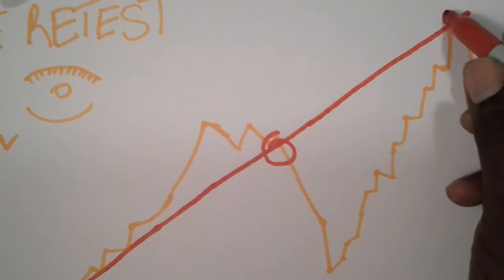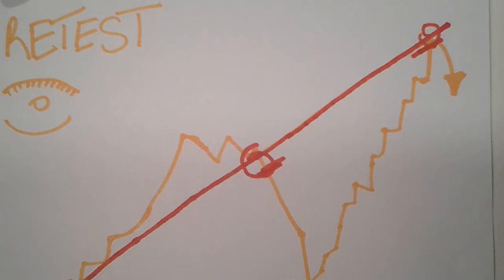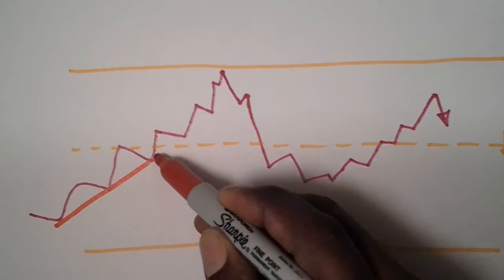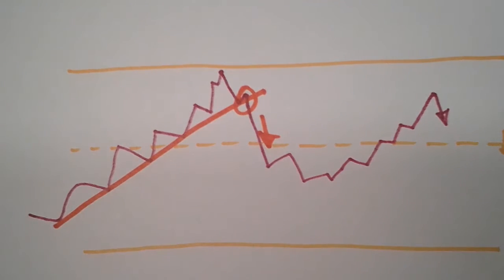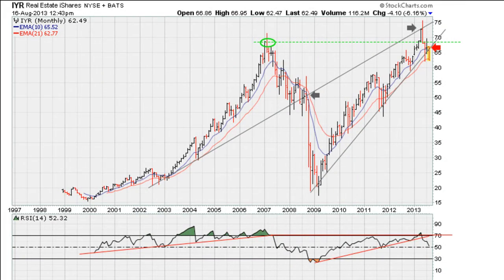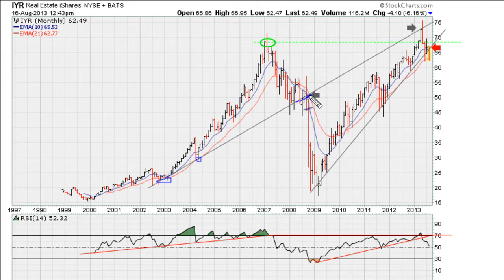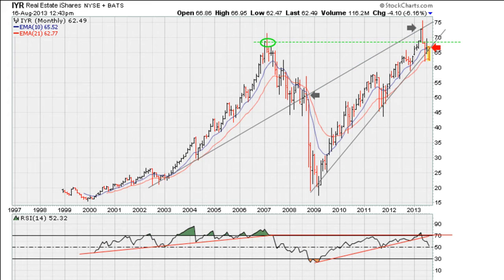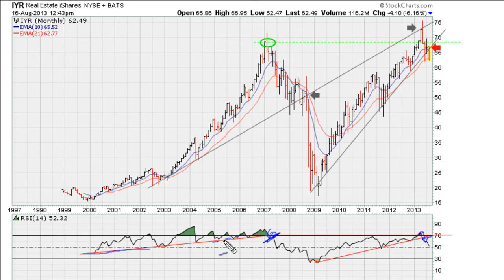Daily 2-Min [ RETHINK ] Study #83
In this video we take a look at Price Trend Line Back test and RSI Back test and how investors can use it to get sell points.

When to buy and sell forex
When to buy and sell penny stocks